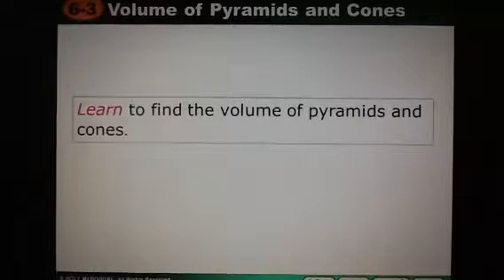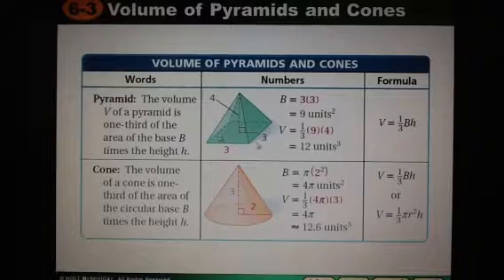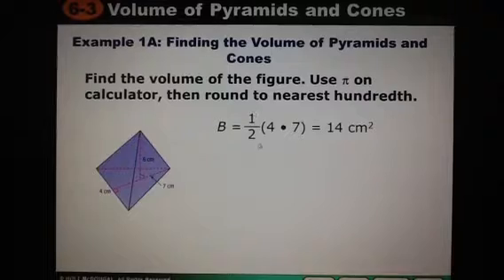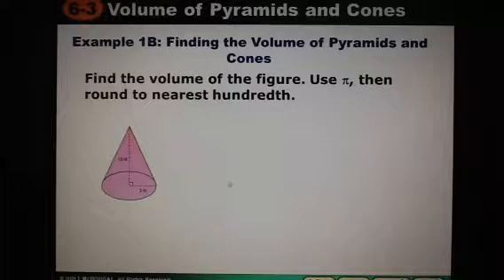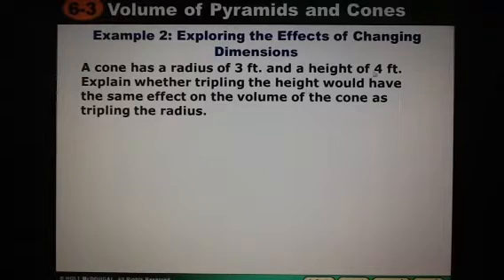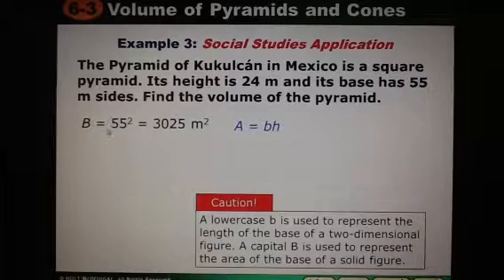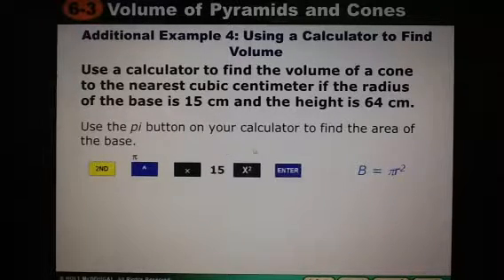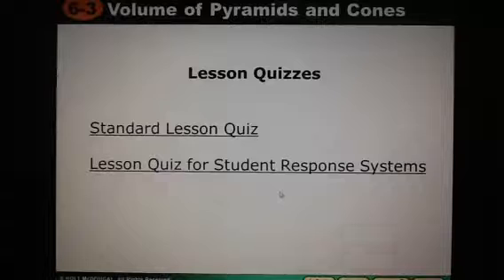Volume of Pyramids and Cones